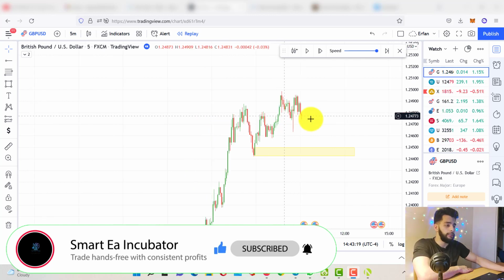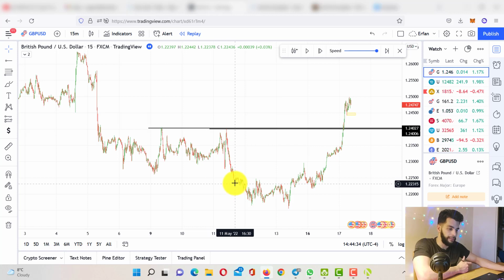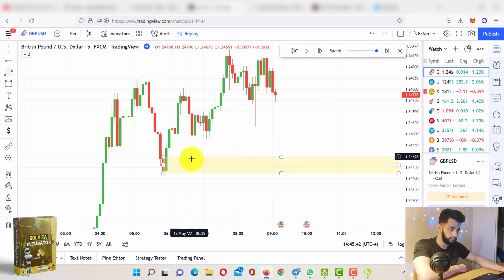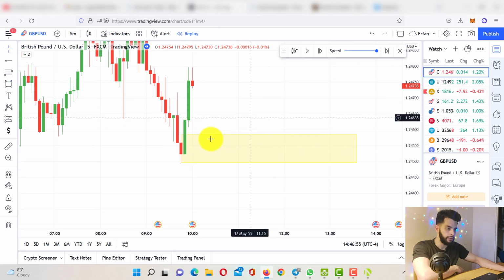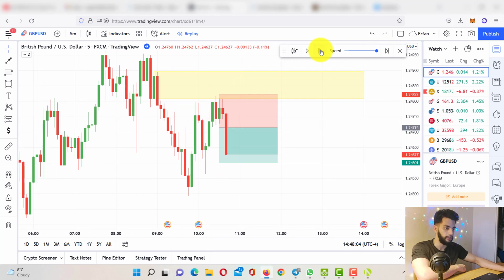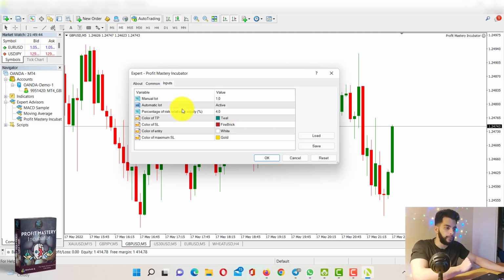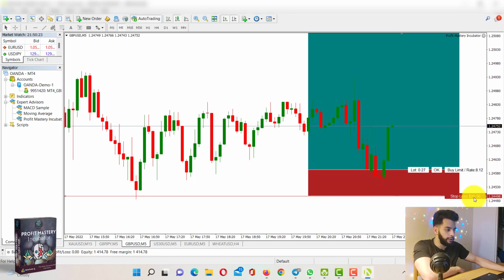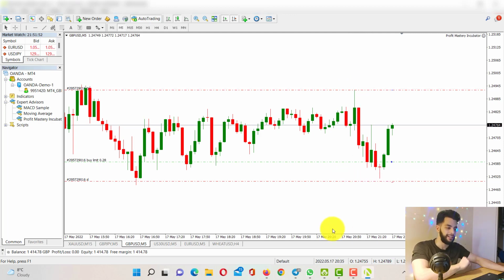Forex Live Trading: New York Session (05/17/22)| GBPUSD | + EA Results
90 min 1-on-1 mentorship to teach you the quickest way to trade profitably

In this video, I'm going to breakdown my live trading session and show you exactly why I took a trade on GBPUSD and how you can use this smart money concepts trading strategy with Fibonacci retracement tool to do the exact same thing. + I'm going to show you the results of Gold EA Incubator which is a Forex expert advisor (Trading bot) and also share with you how you can achieve the same results.